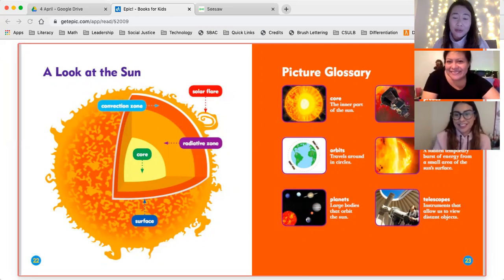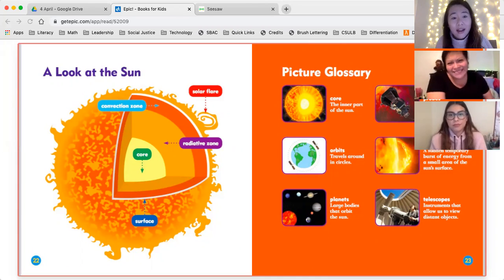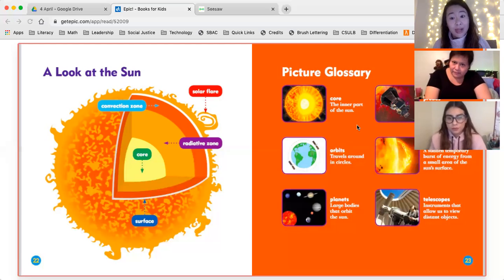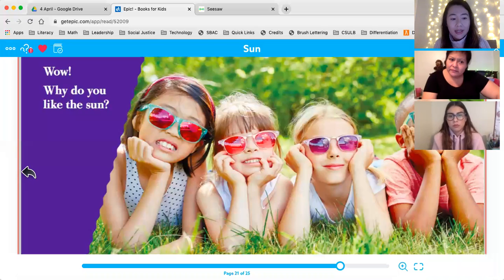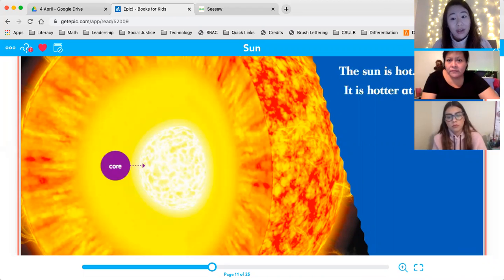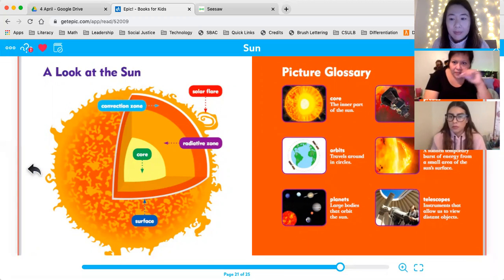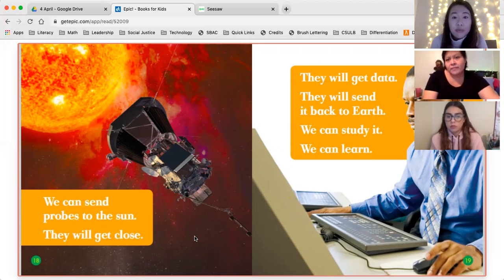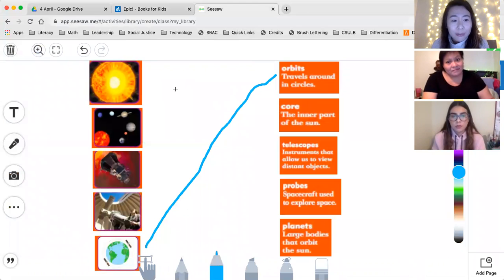Reader's Workshop - Picture Glossary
Submit your SeeSaw assignment!